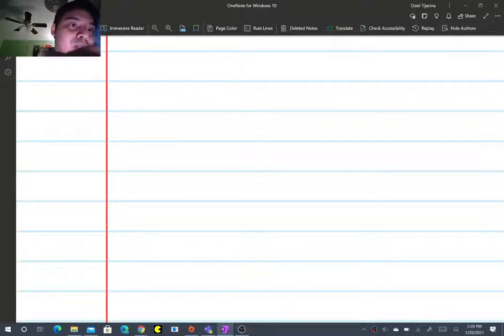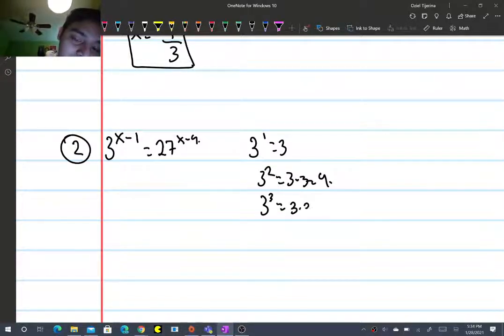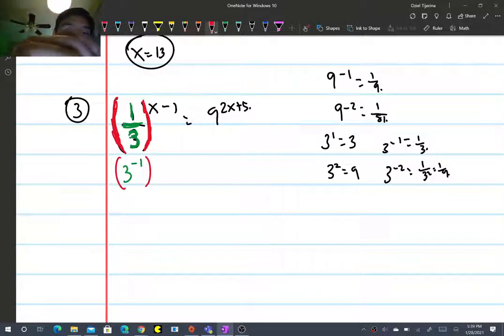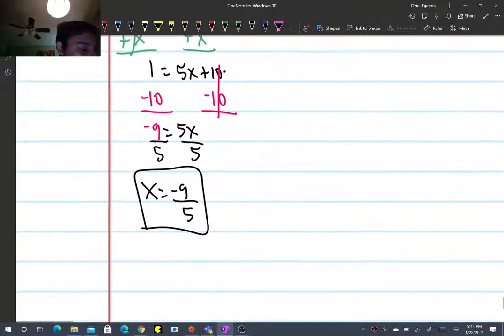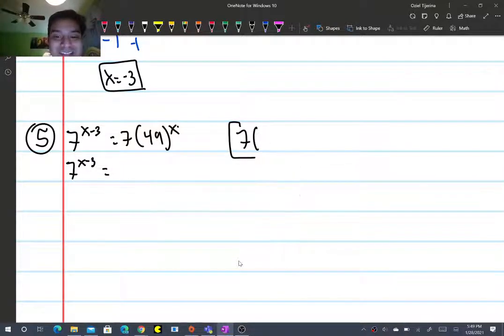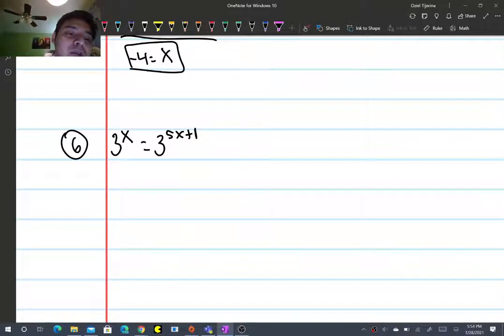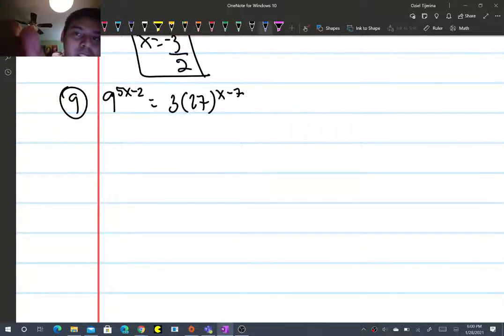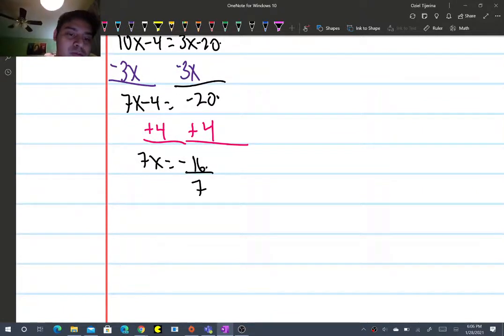Algebra- Solving Exponential Equations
Hi guys!!! In this video we finally dive into Exponential Equations. If you have not seen the last video on how to graph Exponential Equations the link will be down below.